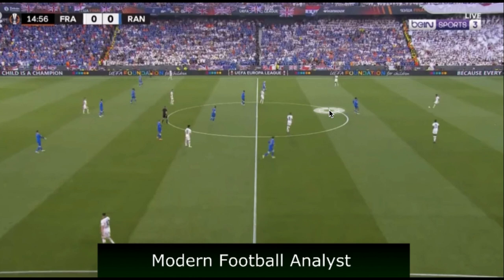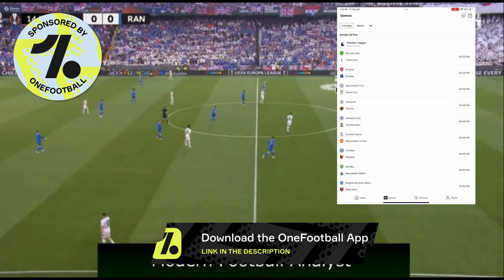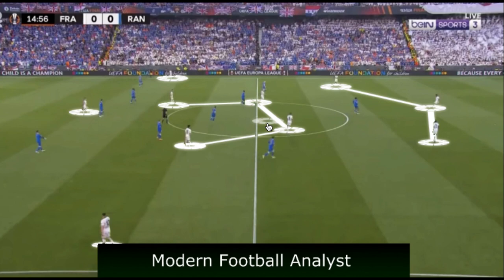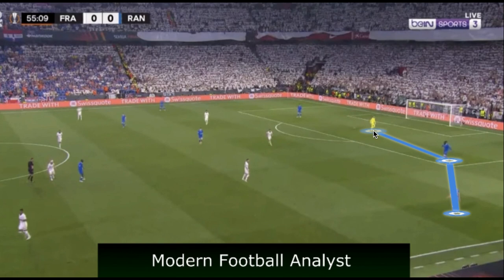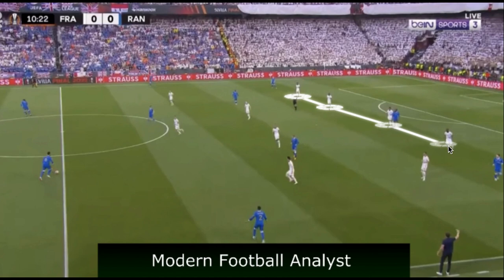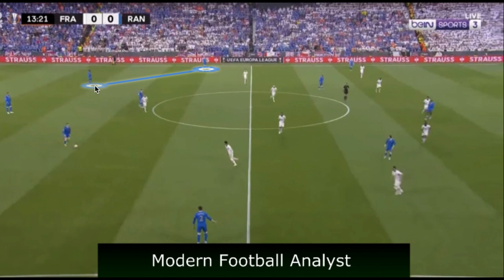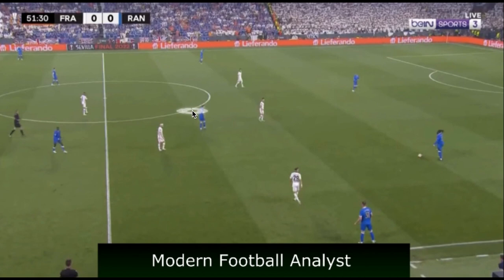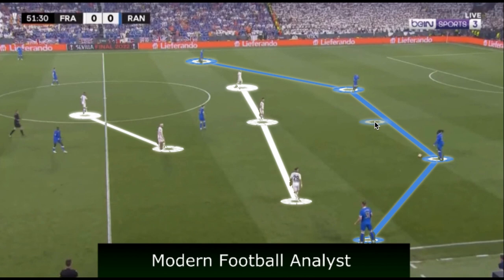The Tactical Masterclass Behind The Europa League Final! - Rangers vs Frankfurt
The @UEFA Europa League was very exciting this year with a lot of twists and turns. @Eintracht from the @bundesliga faced Rangers in the final while going through both @FCBarcelona and @westhamunited in the knockout rounds.

Rangers looked like they might just edge the match in regular time, but both teams with their very different approaches produced an incredible match.